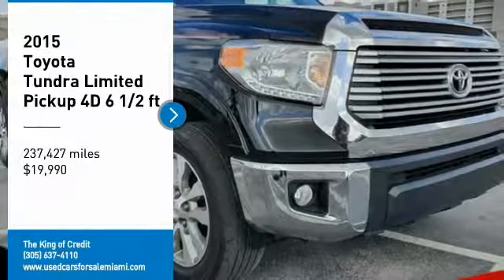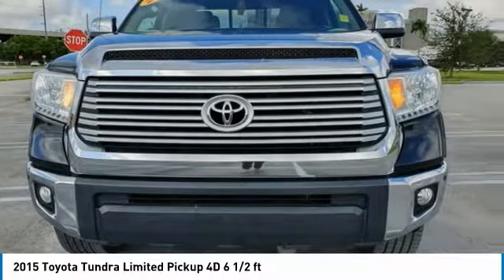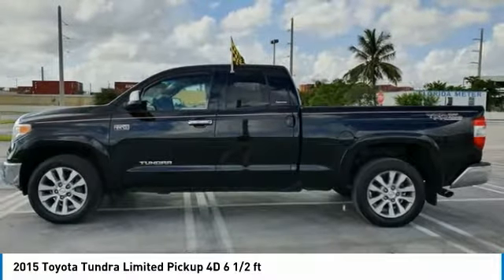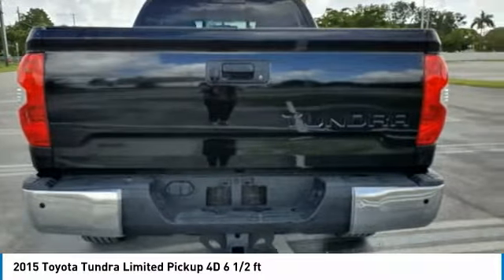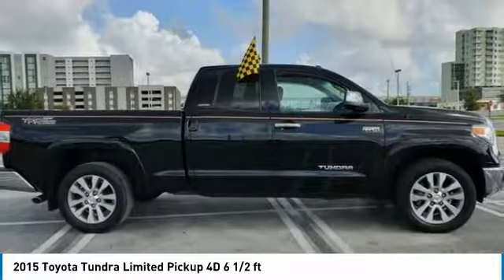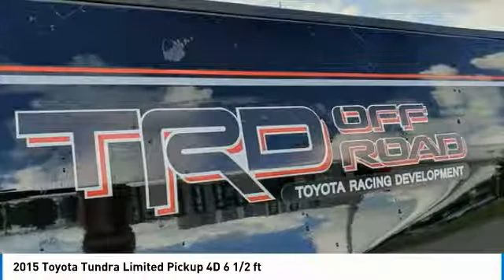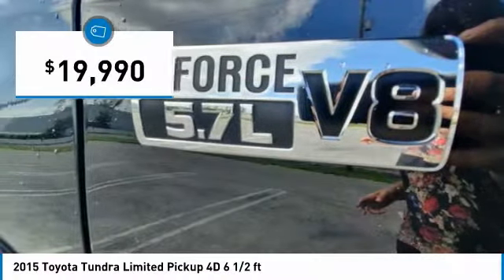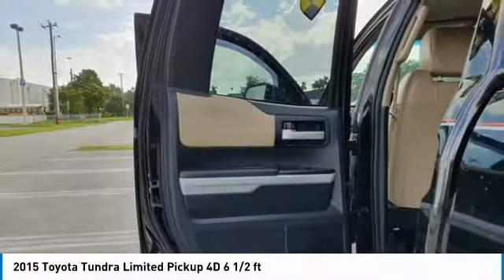2015 Toyota Tundra Miami FL 11566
2015 Toyota Tundra Limited Pickup 4D 6 1/2 ft

THE BEST USED TRUCK SELECTION AT UNBEATABLE PRICES: for more Trucks More than 60 pick up trucks available and new inventory everyday -Everybody is approved ***Buy Here Pay Here and Plenty banks to finance *** Everybody drives: good credit, new credit, bad credit, passport =&gt; WITH US YOU ARE APPROVED.   Carfax available upon request. ALL TRADE INs ARE WELCOME. Please GIVE US A CALL or VISIT US in : 2990 NW 27 AVE Miami fl 33142